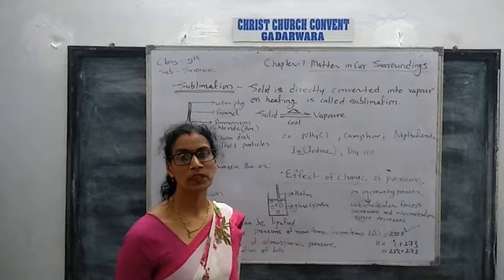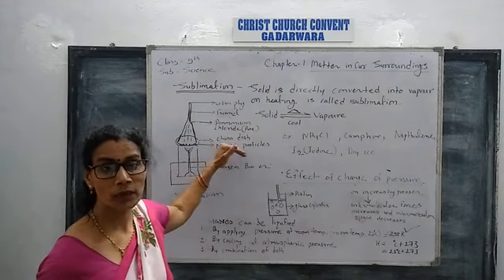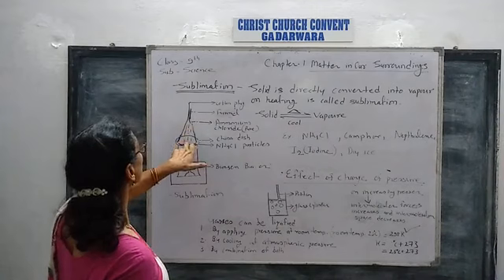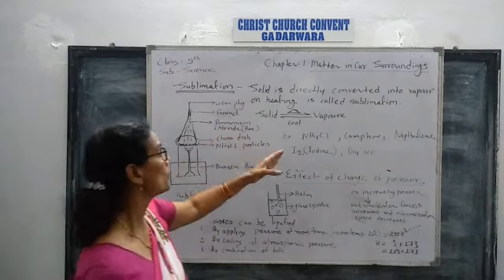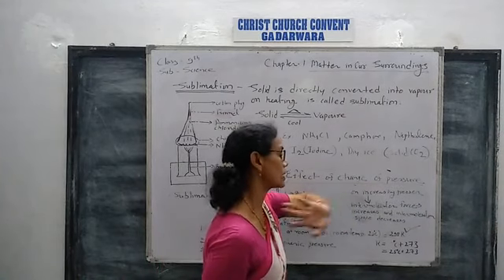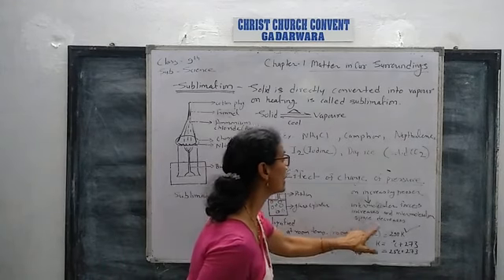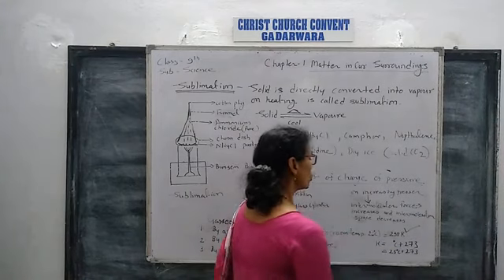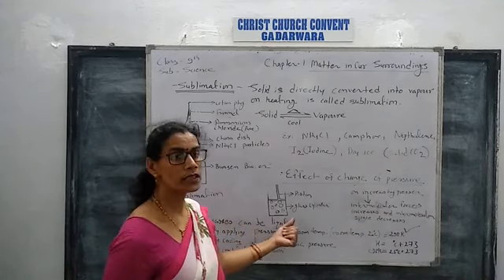Class 9 Science Lesson 1 Matter in our Surroundings Part 7 by Amita Gupta Christ Church Convent